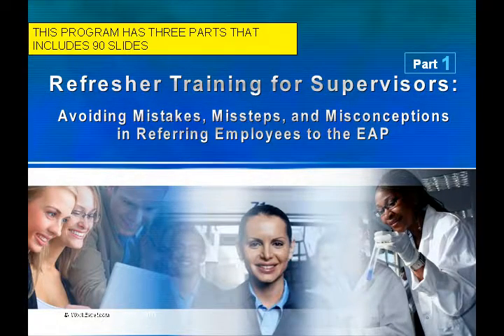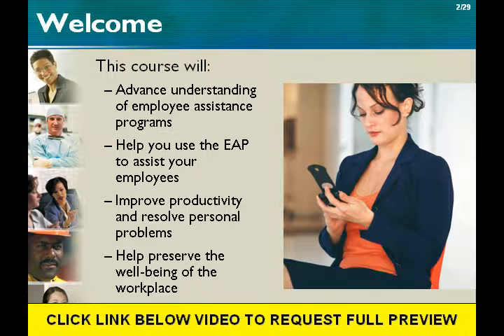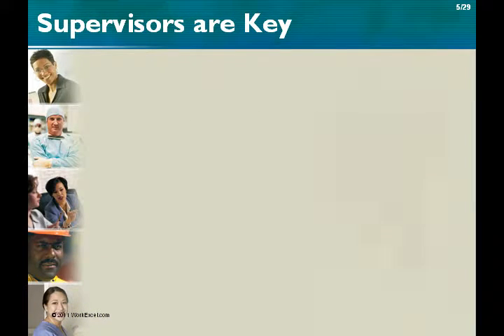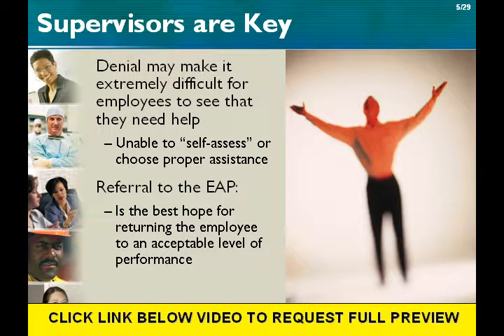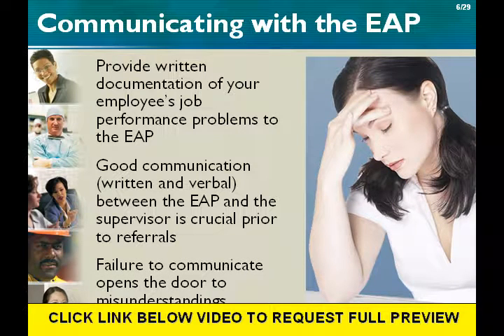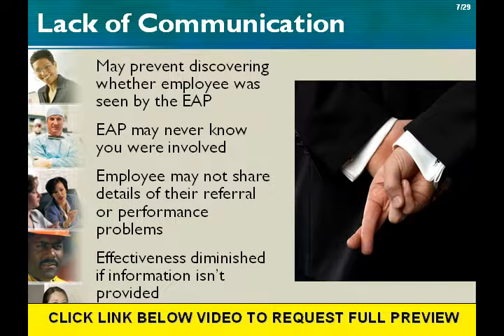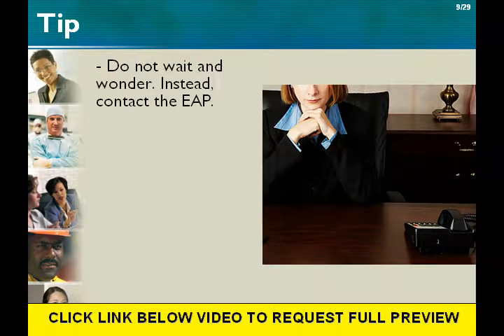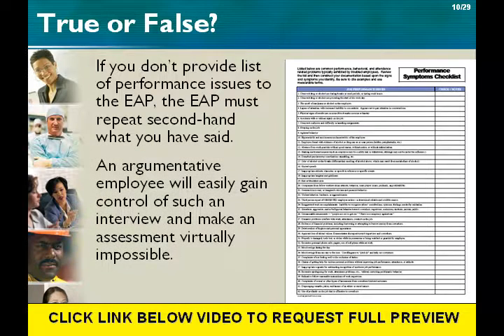Improving EAP Utilization | Refresher Training for Supervisors | Employee Assistance Programs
- Employee Assistance Programs absolutely require supervisor training but to really make this material "stick" you must do periodic refresher training with supervisors and discus with them the important myths, misconceptions, and missteps that supervisors often make. This program is editable, with sound, and capable of making an impression on every supervisor so they refer to the EAP and reduce risk associated with troubled employees